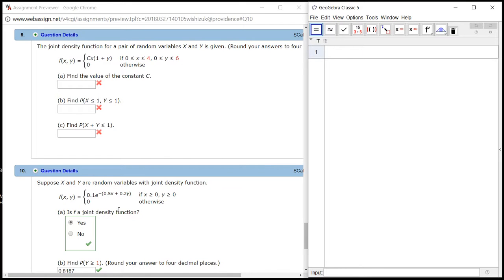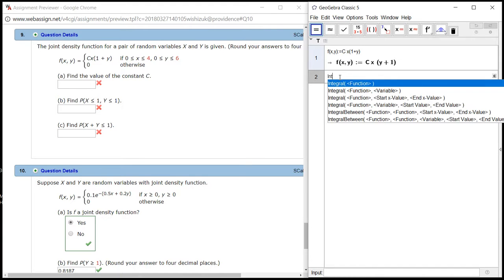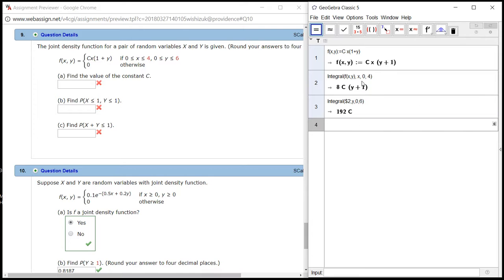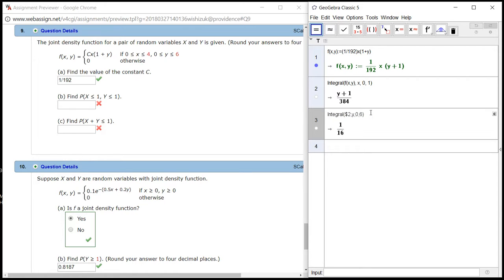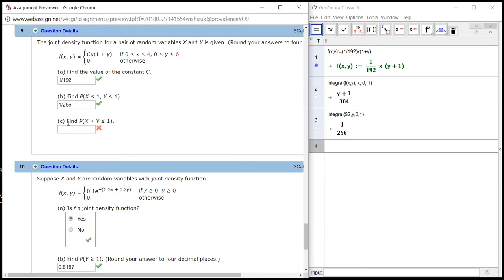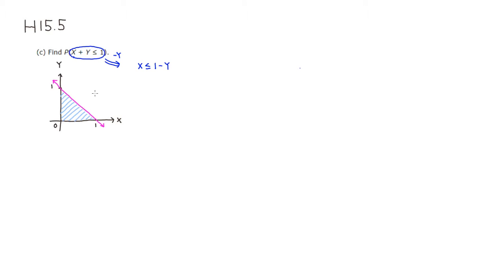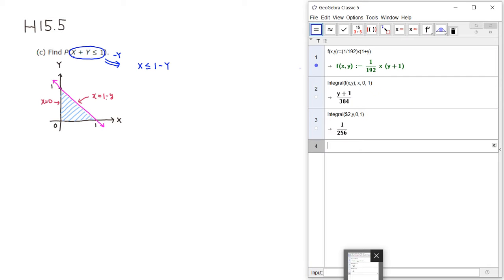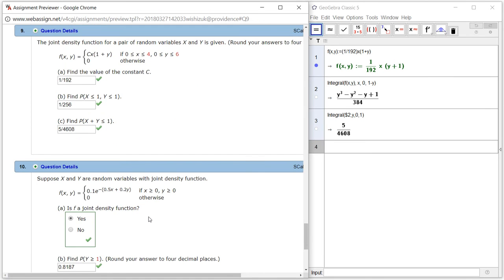MTH 223 H15.5 #9 (Spring 2018)